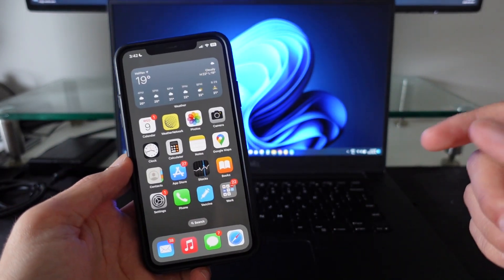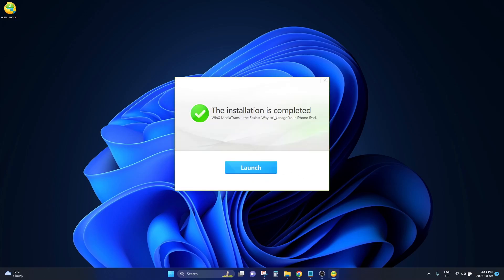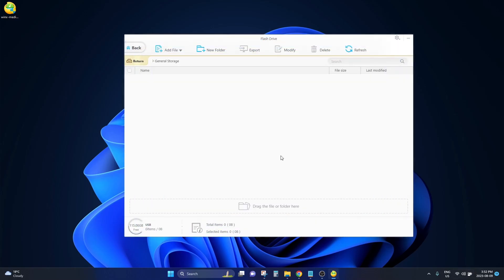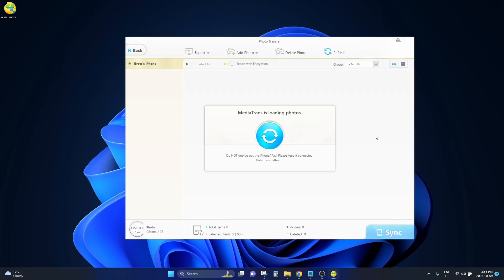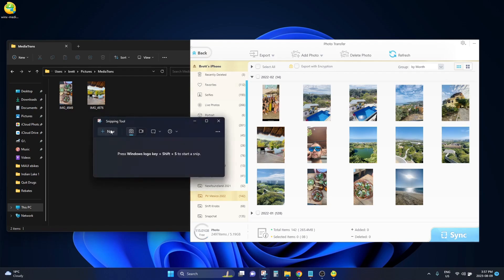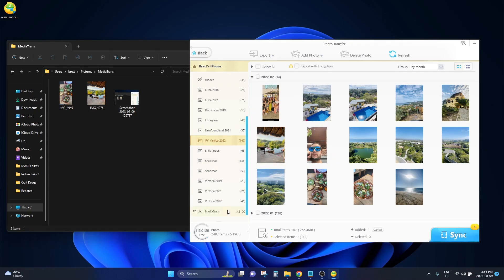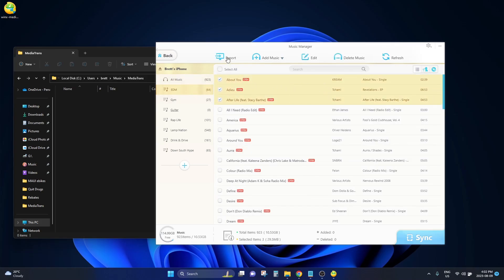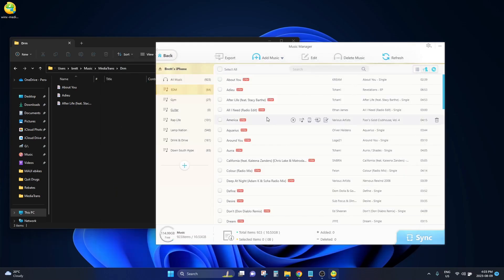How to Transfer Files Between iPhone and PC without iTunes!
WinX MediaTrans allows you to quickly and easily transfer any file between your iPhone and computer without using iTunes!

✅ Photos
✅ Videos
✅ Music
✅ Books
✅ Voice Memo's
✅ PDF's
- and More!